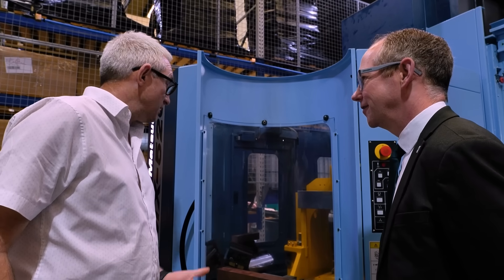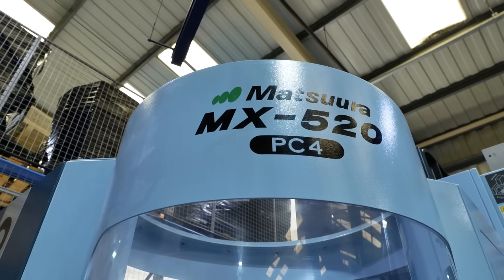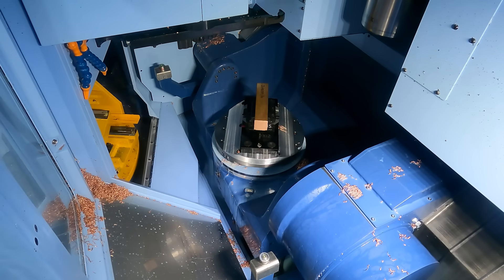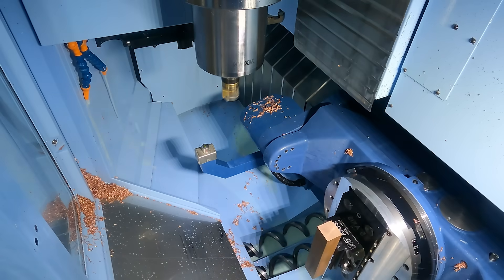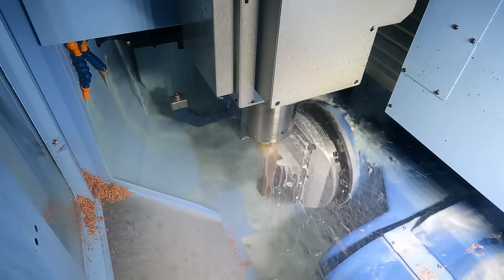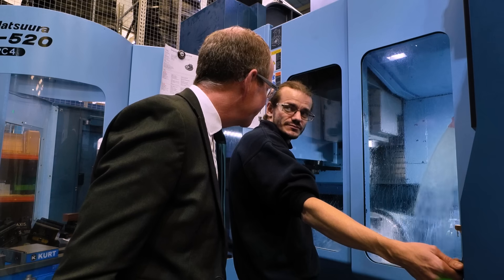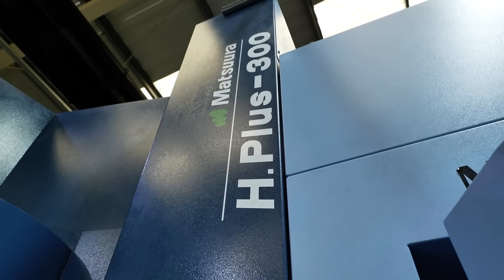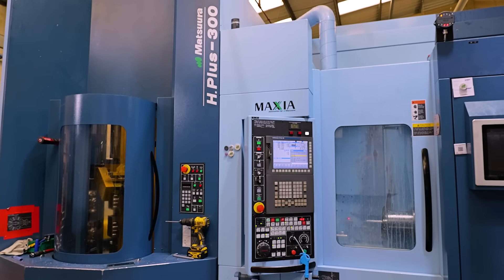Can you believe how easy it is to get this machine into your business?!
If you’re thinking about getting a Matsuura, this video is for you.

Simon Higgs of Matsuura Machinery explains how their team handles everything from selecting the right multi-pallet, five-axis, or horizontal machine to workholding, tooling, and applications support.

They even help optimise your existing components for longer runtime and unmanned production, with small tweaks delivering big results. Everything can be included in your finance package for a seamless, start-to-finish purchase experience!

Tune in with Lyndsey Vickers of MTDCNC to see how Matsuura makes buying a machine tool simple, smart, and stress-free.